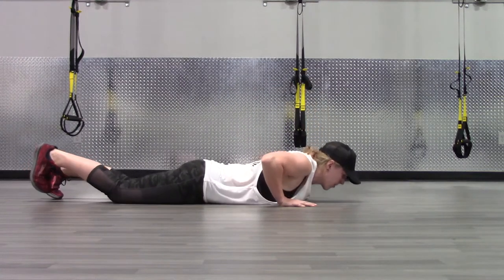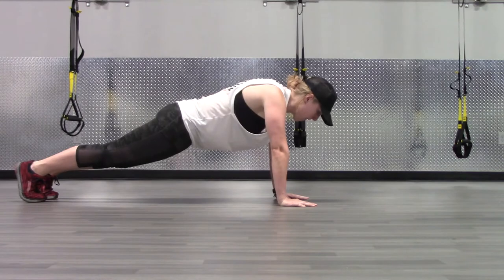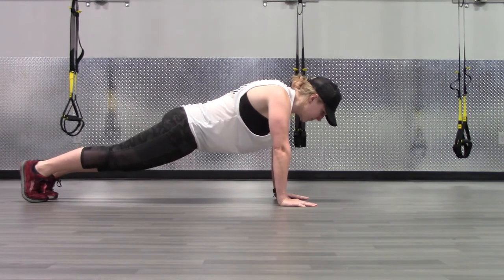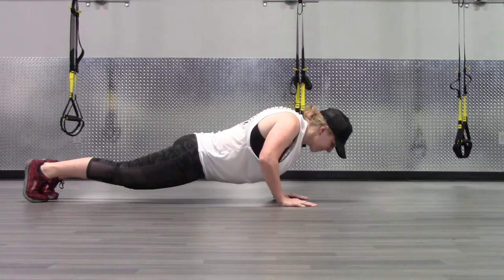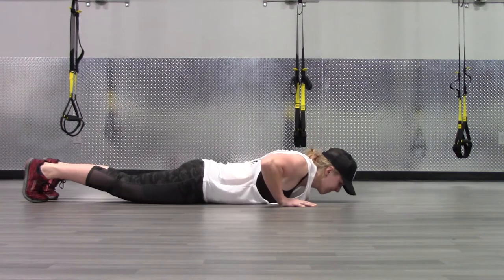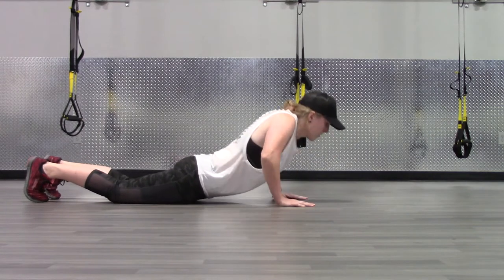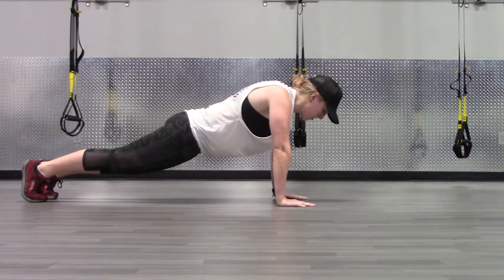Eccentric Push Ups